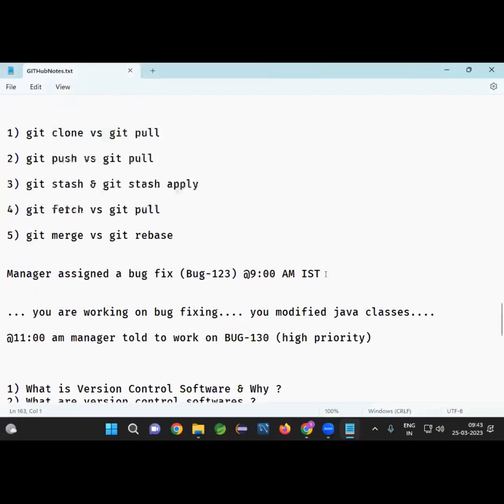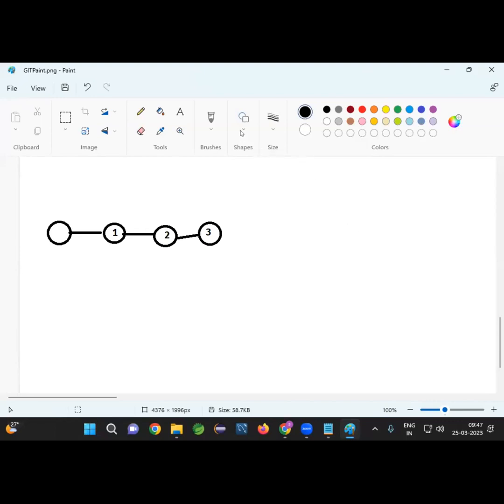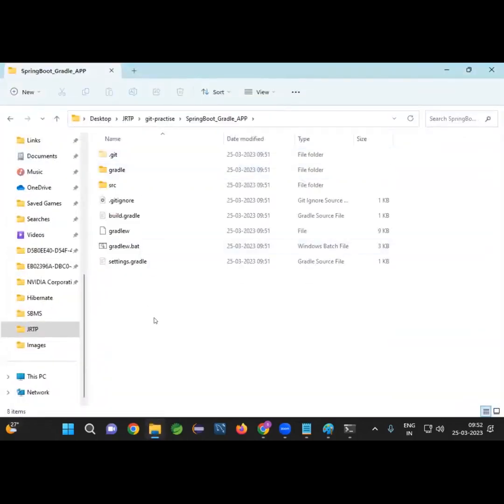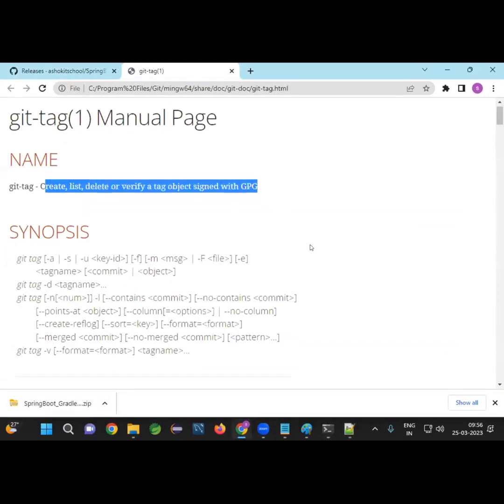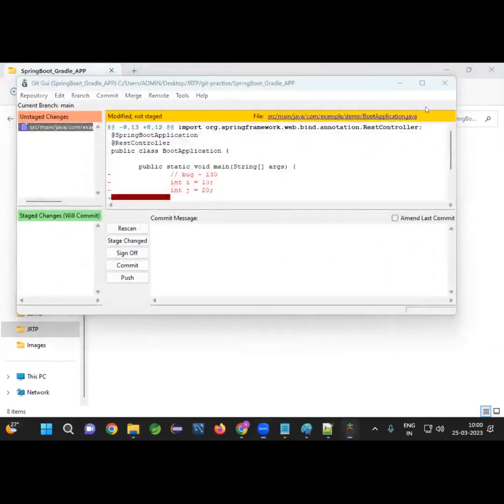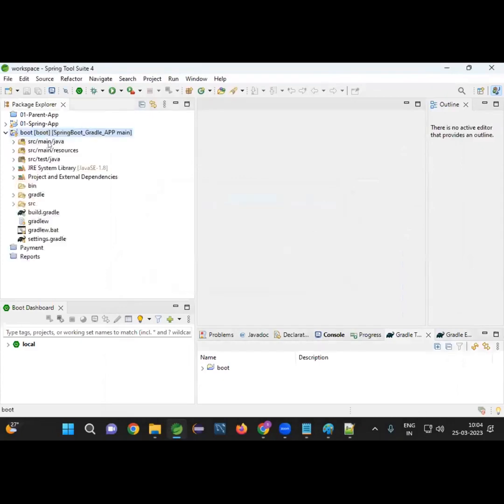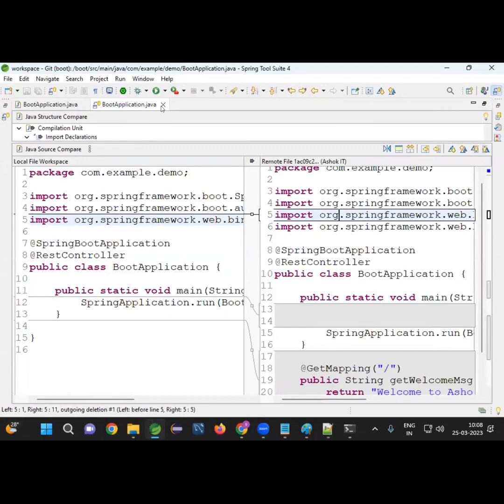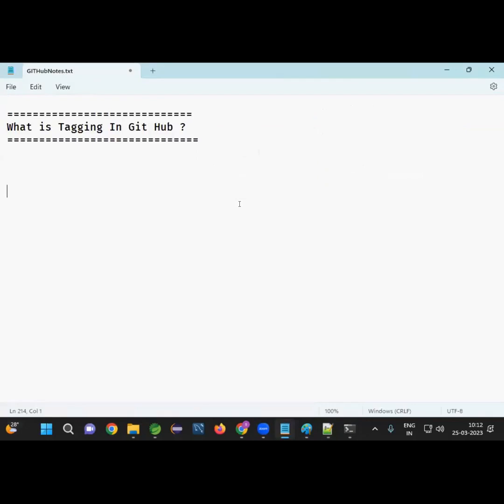Day 09 23 JRTP 25 Mar 23 Ashok IT